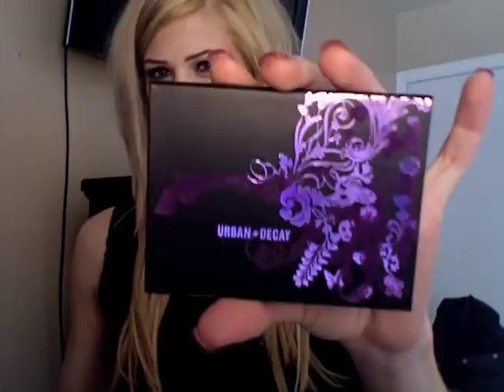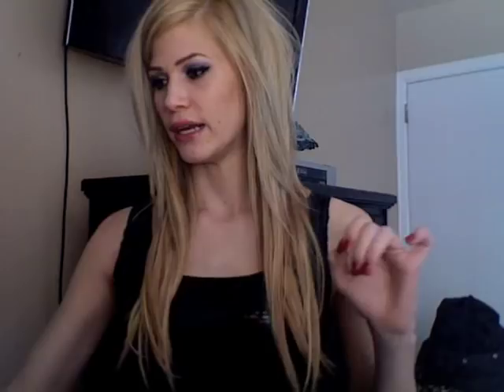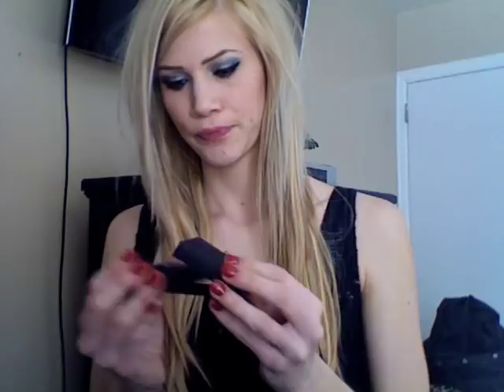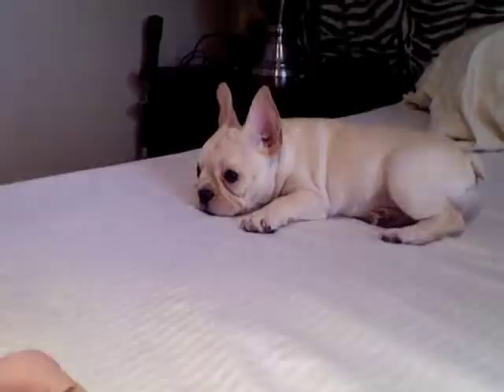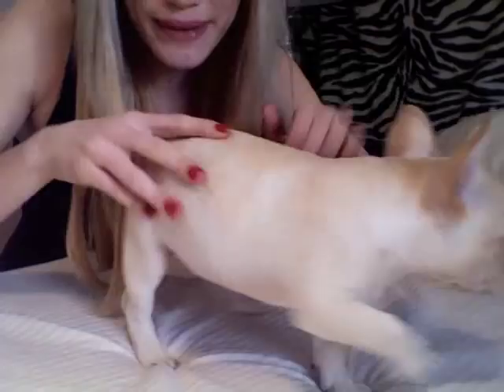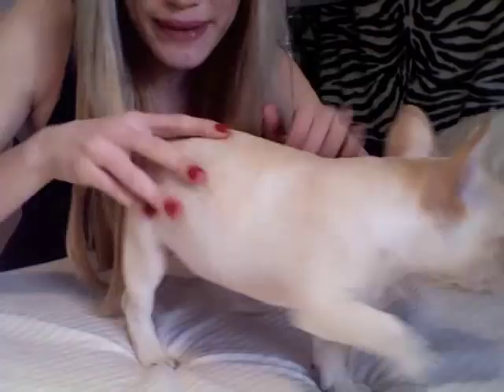Make Up Shopping Swap Haul & Outfit Of The Day OOTD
Stilla Urban Decay MAC NARS Sephora Benefit Shopping haul that Im doing for myself and some products Im swapping with a subscriber...Quick outfit of the day at the end plus Paris the puppy wants to say Hi!
I bought all of these products with my own money :)